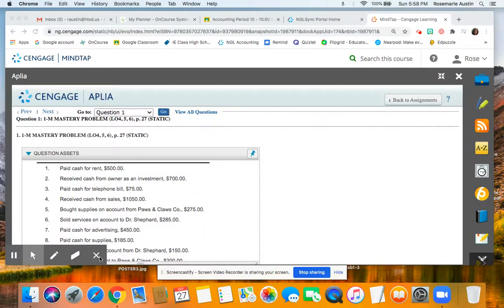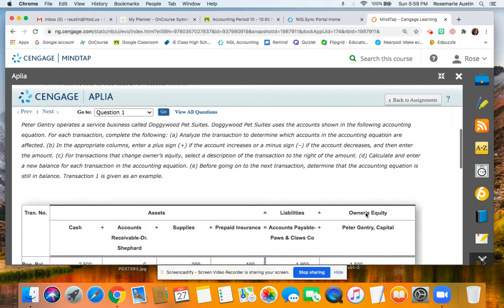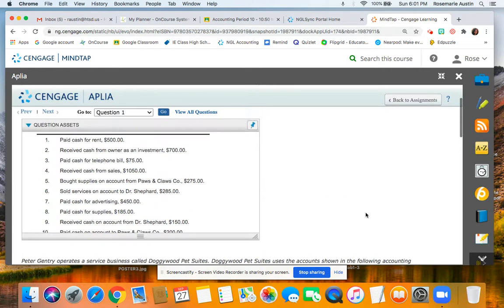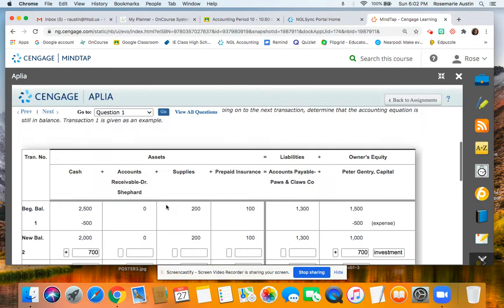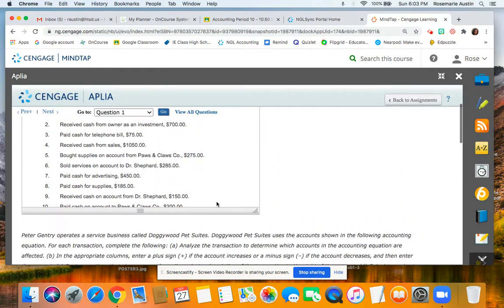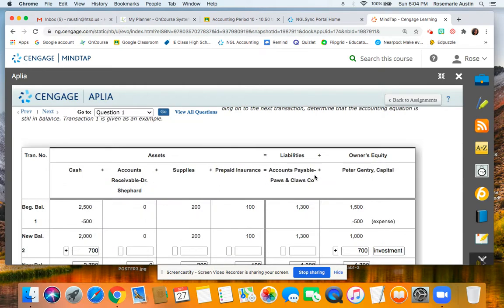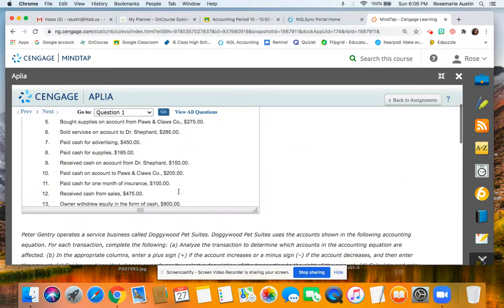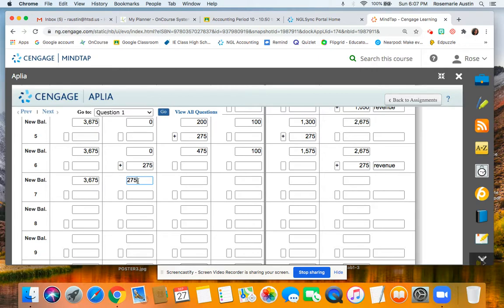Chpt. 1 Mastery Prob Pt. 1